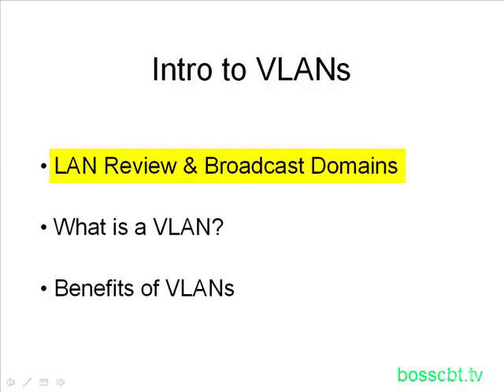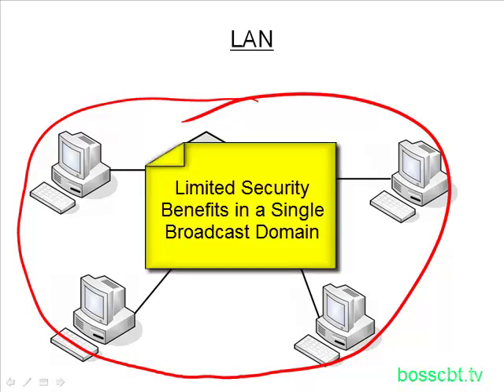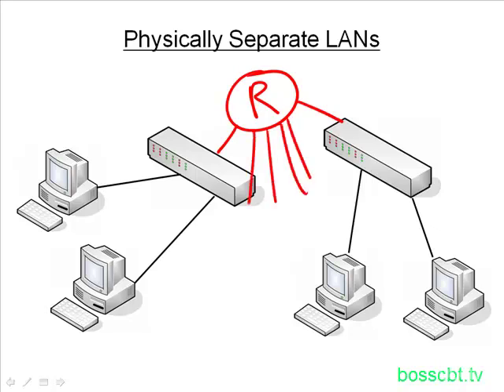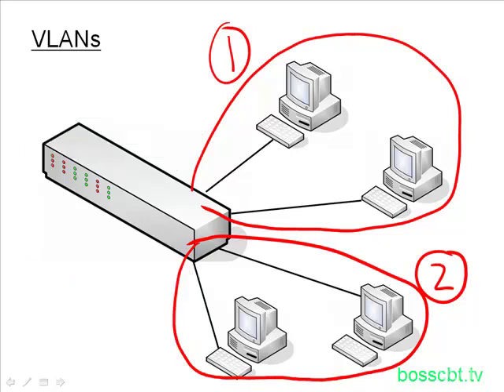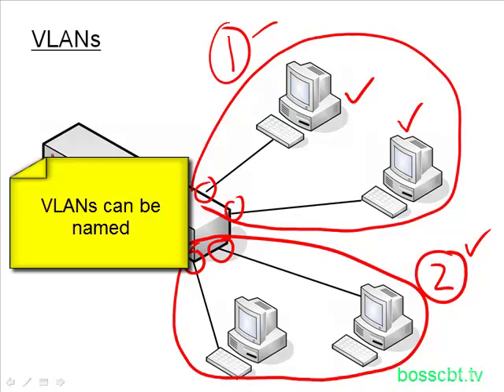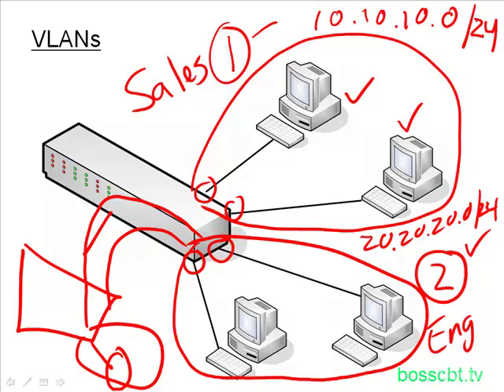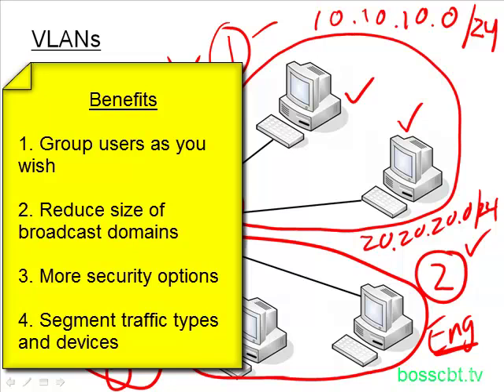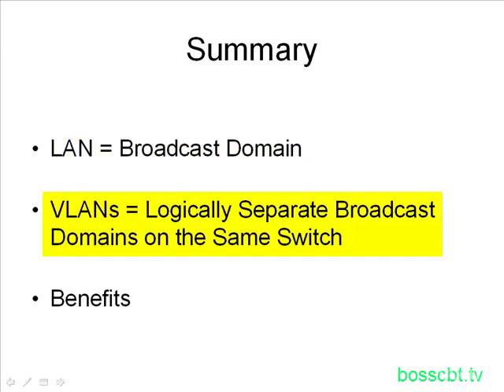6. Intro to VLANs